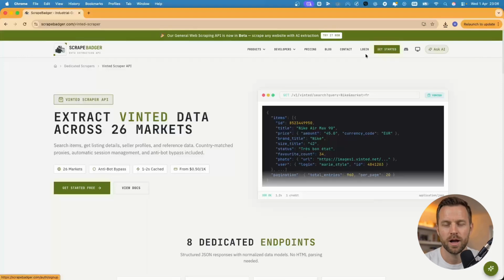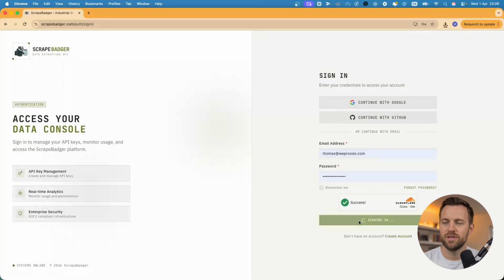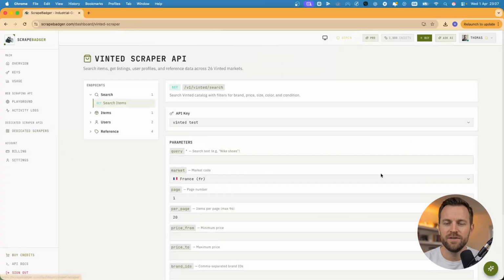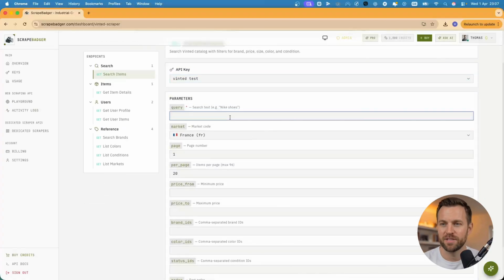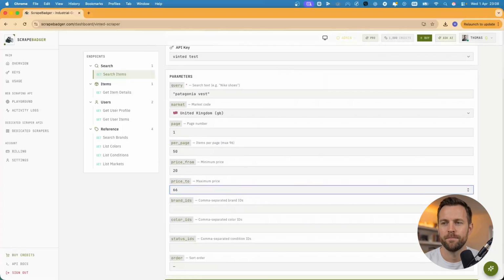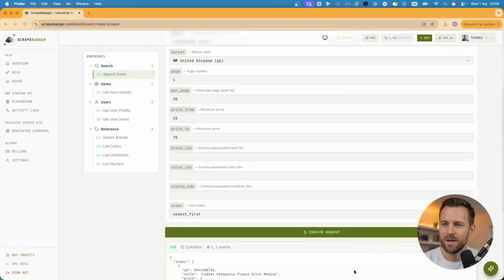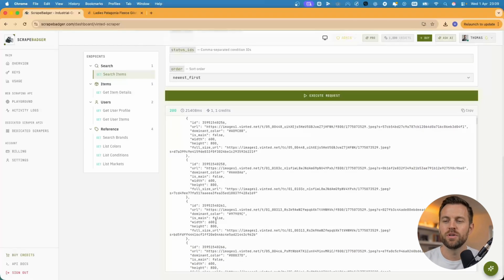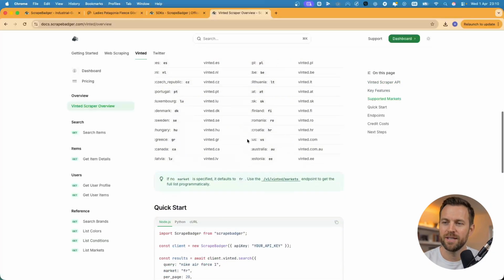How to Scrape Vinted Without Getting Blocked (Free API Tutorial)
Trying to scrape Vinted and getting blocked? Learn how to extract Vinted listings, prices, and seller data with a simple API — no proxies, no CAPTCHAs, no rate limits, and no broken scrapers to maintain.

In this video we use a simple API-based approach to collect structured Vinted data you can plug directly into your workflows.

- How Vinted scraping works (and why it breaks)
- How to extract listings, prices, and seller data
- How to avoid blocks, CAPTCHAs, and rate limits
- How to use an API instead of maintaining scrapers

⏱️ Chapters
0:00 Intro
0:44 Create API key
0:57 Vinted Scraper API Playground
1:25 Scraper setup
2:34 Analyze data
3:10 Documentation
3:36 Closing

ScrapeBadger is a web scraping API platform specialising in Twitter/X, Reddit and Google data, with dedicated scrapers covering TikTok, YouTube, LinkedIn, Amazon, eBay, Zillow and 40+ more — built-in anti-bot bypass and an MCP server for AI agents.